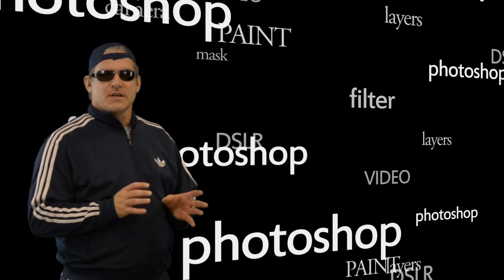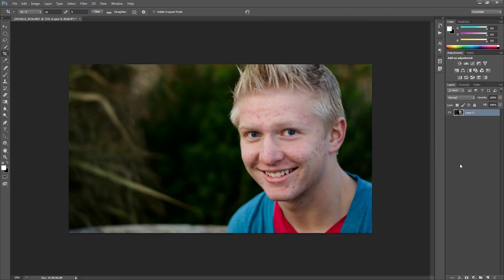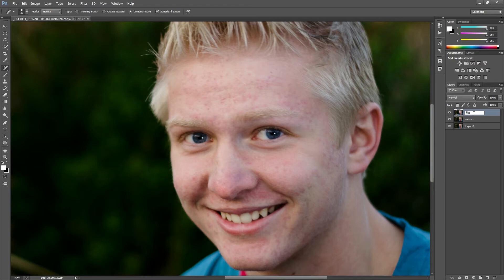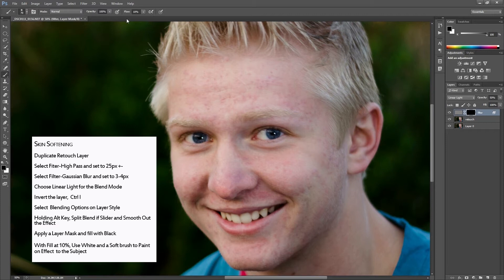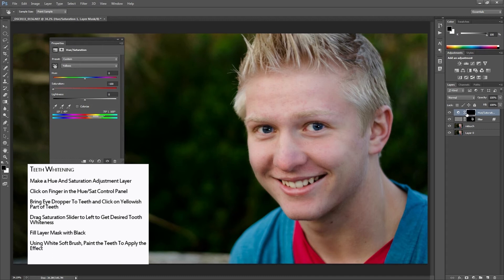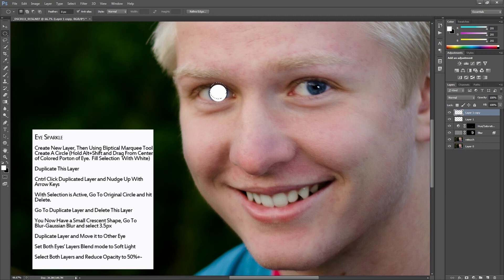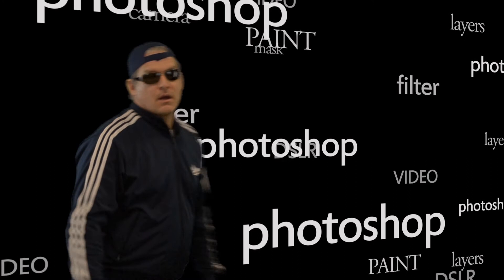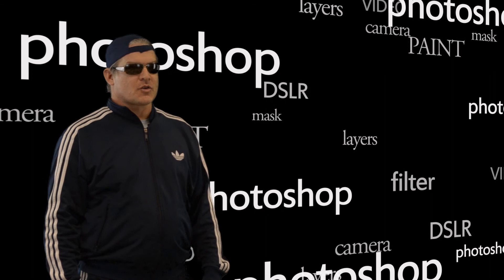Photoshop CS6 Five Minute Portrait Retouch Tutorial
Remove blemishes, soften skin, whiten teeth and enhance the eyes in less than five minutes.   This is a go to technique for a fast portrait retouch using Photoshop CS6.